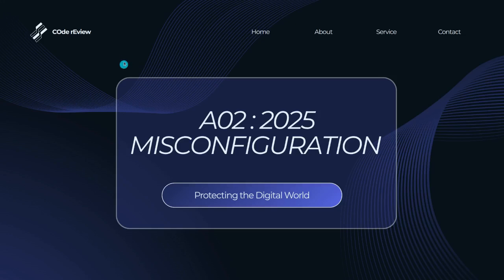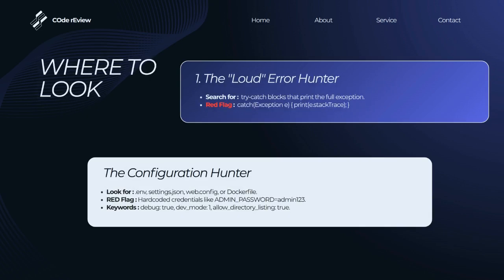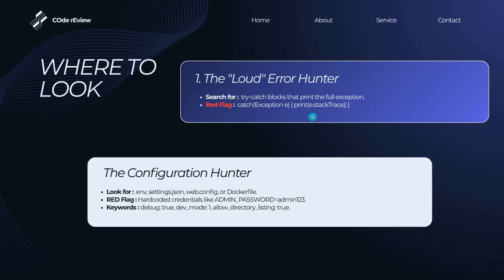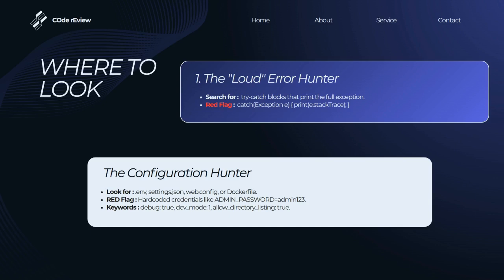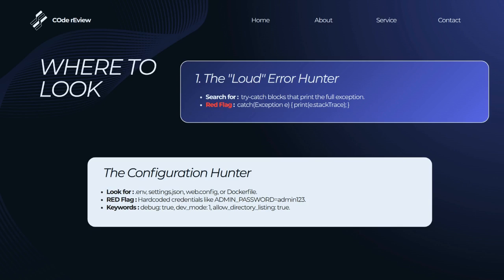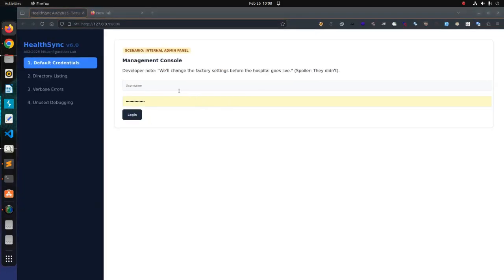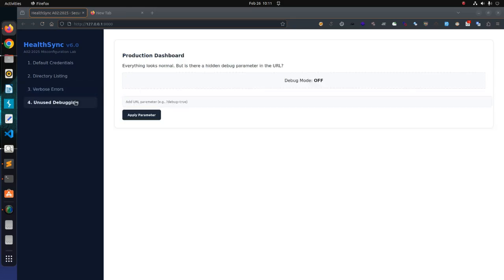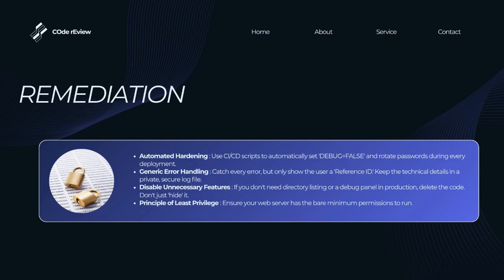Secure Coding Guide based on OWASP A02:205 Security Misconfiguration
😼GitHub - /techghoshal

00:00:00 - Into
00:00:18 - What is Security Misconfiguration?
00:00:55 - Where to Look
00:04:13 - LAB
00:05:46 - Remediation
00:07:04 - Conclusion